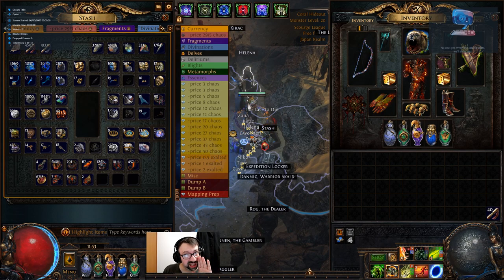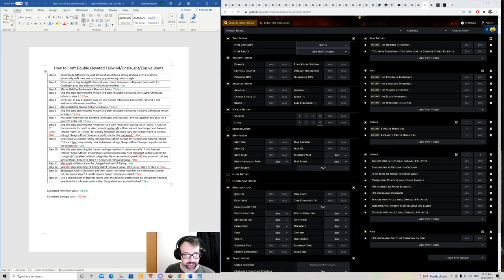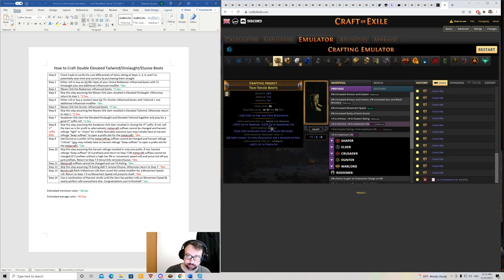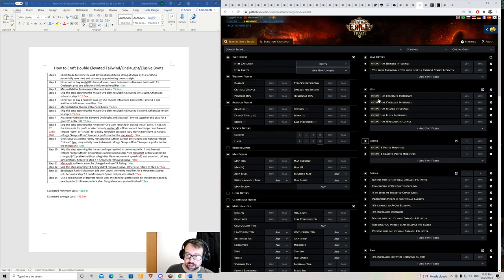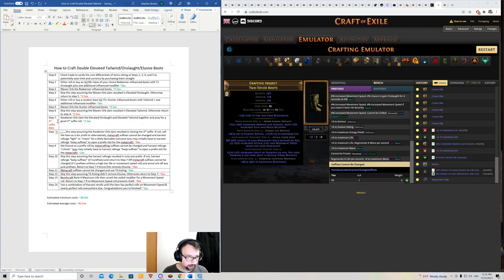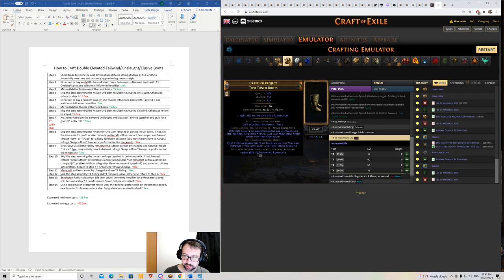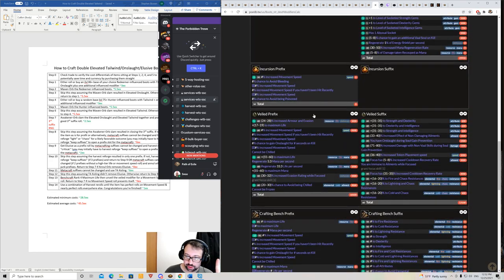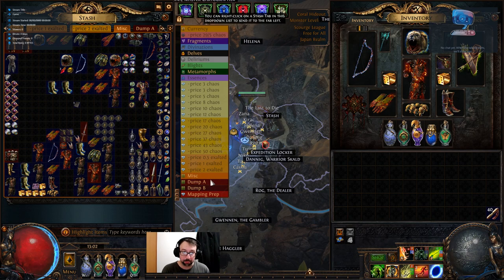High-end Crafting Series Ep1: Double-elevated Tailwind/Onslaught/Elusive Boots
Kicking off part 1 of a hopefully long-running crafting series, this video focuses on the already very popularized double-elevated tailwind/onslaught/elusive boots. I give my personal experience on the craft, exploring multiple angles that I've learned that can hopefully help you take advantage and either save or make more currency in your crafting process. *WARNING--estimated prices based on a 3.16 economy.

The following are useful trade links preset with criteria for a variety of searches to make value assessments as you progress through this craft.

How to Craft Double Elevated Tailwind/Onslaught/Elusive Boots

Step 0:  Check trade to make value assessments of items sitting on Steps 1; 2; 4; and 5 to potentially save time and or currency by purchasing them straight away.

Step 1:  Either roll or buy an ilvl 86+ base of your choice Redeemer-influenced boots with T1 Onslaught plus one additional influenced modifier. ~3ex

Step 2:  Maven Orb the Redeemer-influenced boots. ~5.5ex

Step 3:  Skip this step assuming the Maven-Orb slam resulted in Elevated Onslaught. Otherwise, return to step 1. ~5.5ex

Step 4:  Either roll or buy a random base ilvl 75+ Hunter-influenced boots with Tailwind + one additional influenced modifier. ~3ex

Step 5:  Maven Orb the Hunter-influenced boots. ~5.5ex

Step 6:  Skip this step assuming the Maven-Orb slam resulted in Elevated Tailwind. Otherwise return to step 4. ~5.5ex

Step 7:  Awakener-Orb slam the Elevated Onslaught and Elevated Tailwind together and pray for a good 3rd suffix roll. ~2.5ex

Step 8:  Skip this step assuming the Awakener-Orb slam resulted in closing the 3rd suffix. If not, sell the item as is for profit or alternatively; metacraft suffixes 'cannot be changed' and harvest 'reforge light' or 'reforge chaos' for a likely favorable outcome (you may initially have to harvest 'reforge keep suffixes' to open a prefix slot for the metacraft). ~0ex

Step 9:  Get Elusive as a prefix roll by metacrafting 'suffixes cannot be changed' and harvest 'reforge critical.' (you may initially have to harvest 'reforge keep suffixes' to open a prefix slot for the metacraft). ~2ex

Step 10:  Skip this step assuming the harvest reforge resulted in only one prefix. If not, harvest 'reforge keep suffixes' (if 3 prefixes) and return to Step 9 OR metacraft 'suffixes cannot be changed' (if 2 prefixes without a high-tier life or movement speed roll) and annul orb off any junk prefixes. Return to Step 7 if Annul Orb removes Elusive. ~0ex

Step 11:  Metacraft 'suffixes cannot be changed' and use T4 Aisling. ~6ex

Step 12:  Skip this step assuming T4 Aisling didn’t remove Elusive. Otherwise return to Step 9. ~6ex

Step 13:  Benchcraft 'rank 4 Maximum Life' then unveil the veiled modifier for a Movement Speed roll. Return to Step 9 if no Movement Speed roll presents itself. ~0ex

Step 14:  Use a combination of Harvest rerolls until the item has perfect rolls on Movement Speed & nearly perfect rolls everywhere else. ~1ex

Congratulations, you’re finished!

Estimated minimum costs: ~28.5ex
Estimated average costs: ~45.5ex